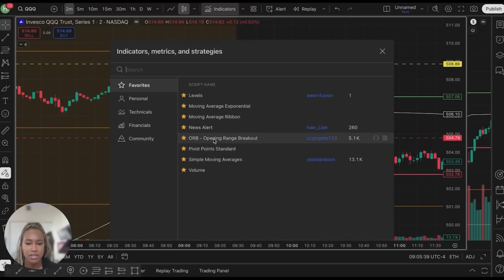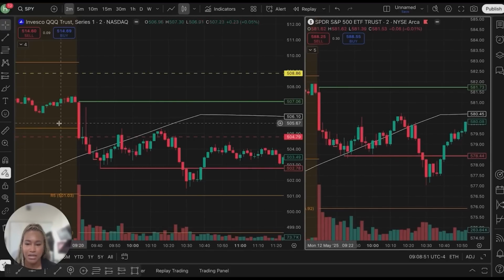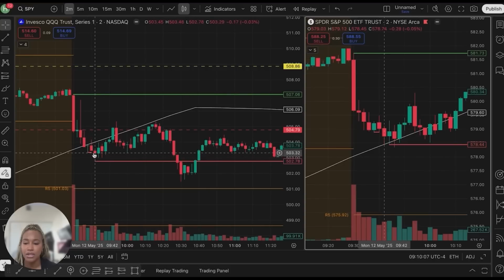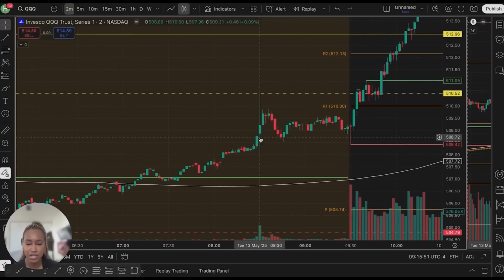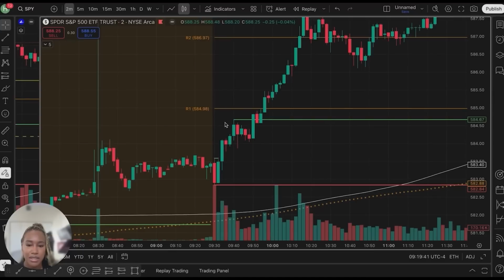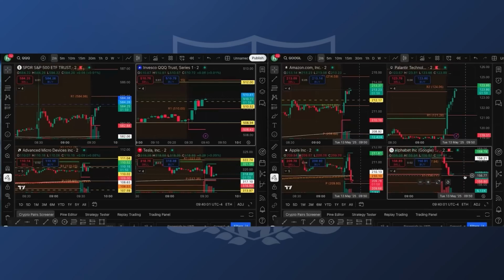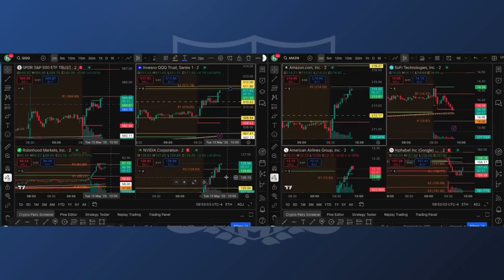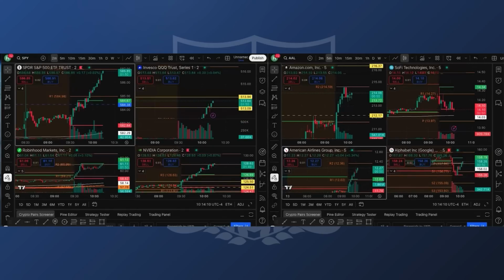Easy Beginner Strategy to get rich | Beginner Friendly! step by step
Are you a beginner trader or an intermediate trader that experiencing loses over the past few days? This video is for you! In this video I will breakdown the easiest trading strategy that I use daily. This strategy will minimize your loses and maximize your wins

Trading futures and securities, as well as forex, carries a significant risk. If such an activity is appropriate for your particular financial circumstances, you should give it serious thought. The instructor in this video disclaims all liability for any damages resulting from your participation in the market or from your own trading actions.